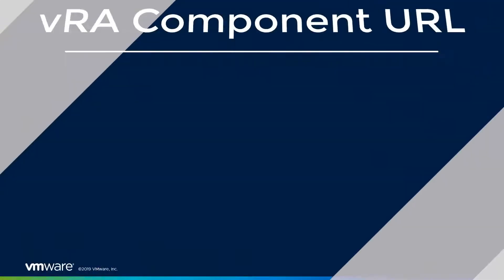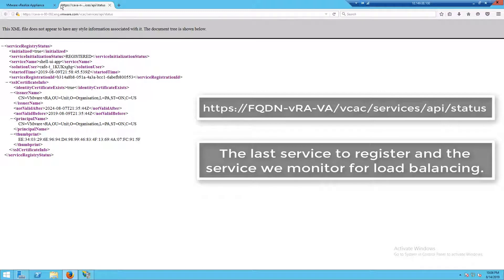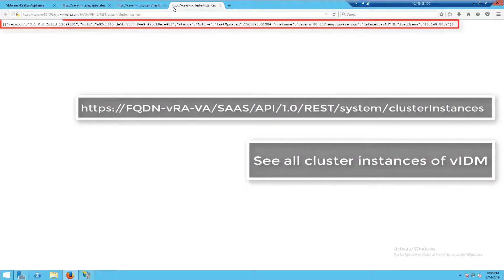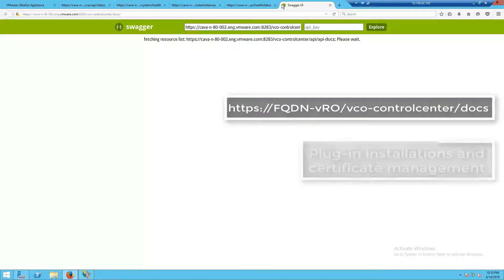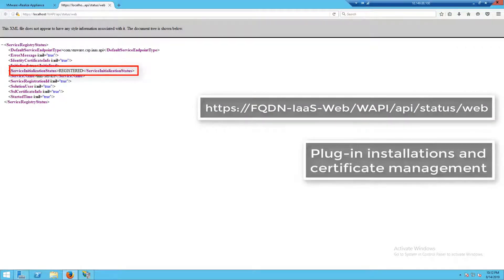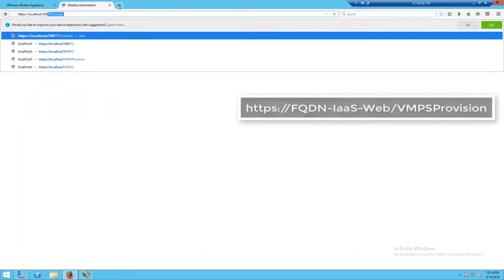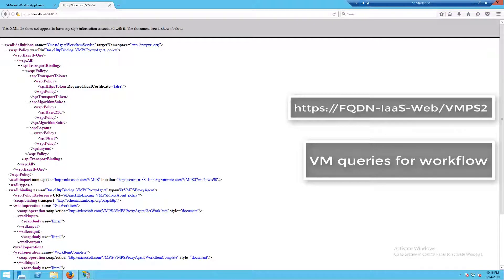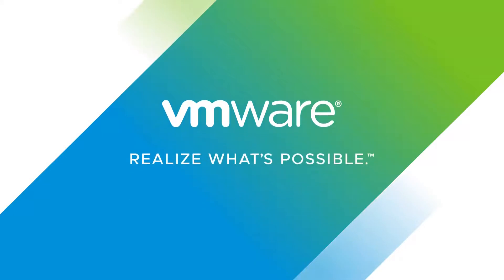vRealize 7.x – vRA Component URL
In this video, we'll be talking about how services register themselves with the component registry. We'll also talk about some of the health check in vRA and in IaaS.